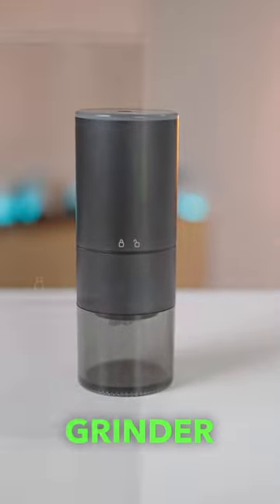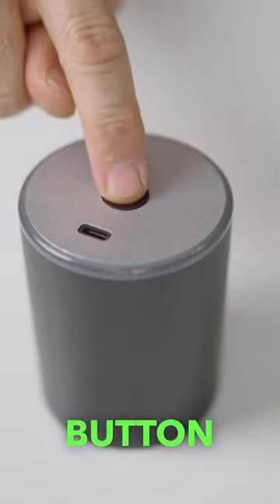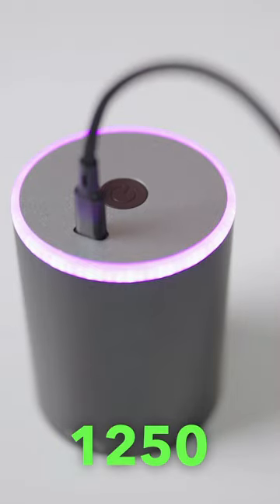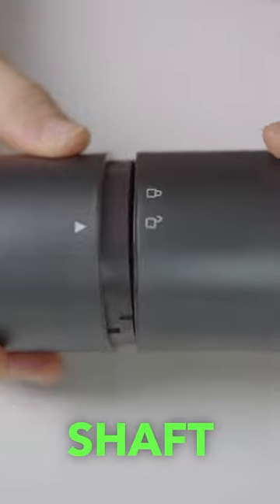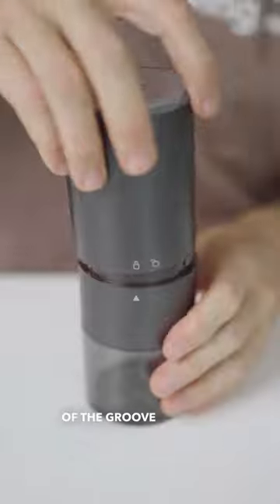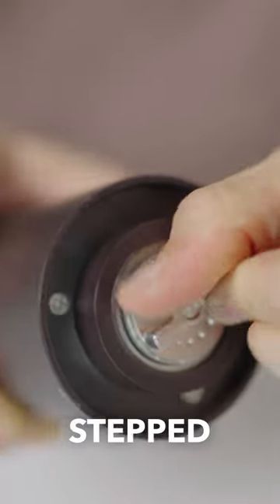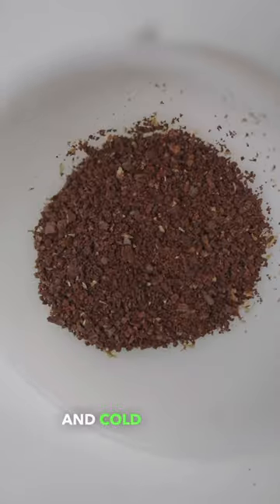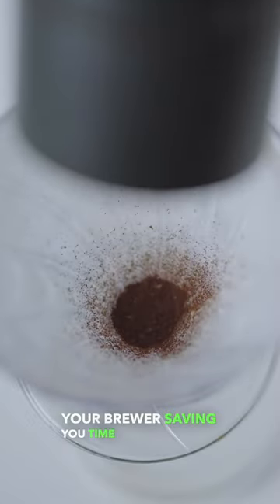JoyResolve Groove Compact Portable Coffee Grinder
The Joyresolve Groove Compact Portable Grinder. Crafted from durable materials, it feels sturdy in your hands, yet it's lightweight enough for effortless portability.

The real magic lies in its wireless and battery-operated functionality. With just a simple press of a button, you can watch your coffee beans transform into perfectly ground grounds. Say goodbye to manual grinding and hello to a hassle-free brewing experience.

Let's take a closer look at the components. The motor, with its user-friendly operation button and LED light, pairs seamlessly with the 30g hopper and the 110g transparent grind catcher. It's a well-designed system that promises easy grinding and clean catch.

Now, let's talk about the heart of any grinder - the burrs. The Joyresolve Groove Compact boasts a 36mm Conical Stainless Steel Burr set, and with 45-stepped settings, it offers an impressive range of grind options. Whether you prefer an espresso shot or a smooth French press brew, this grinder has got you covered.